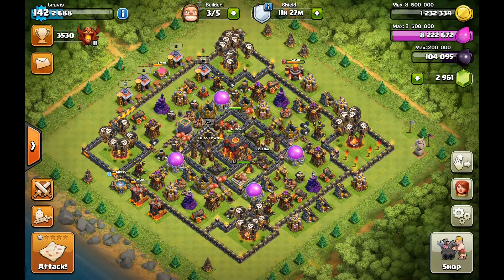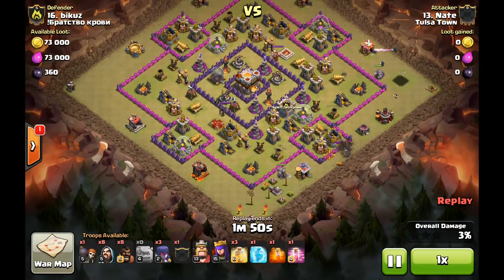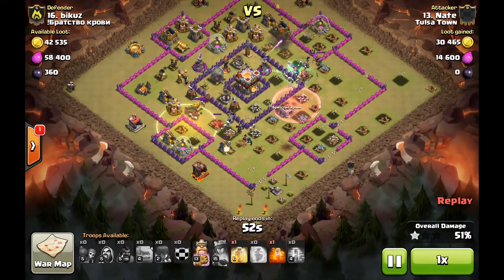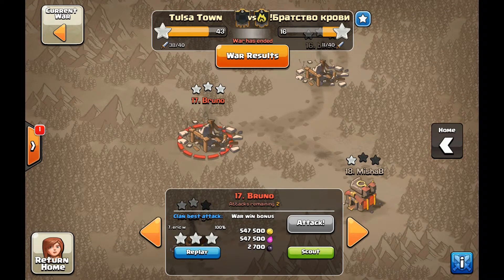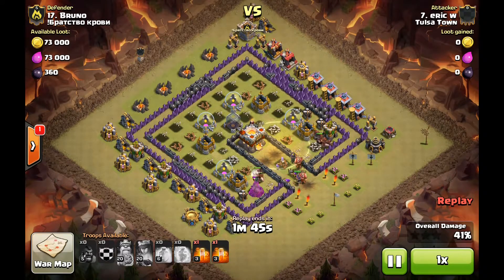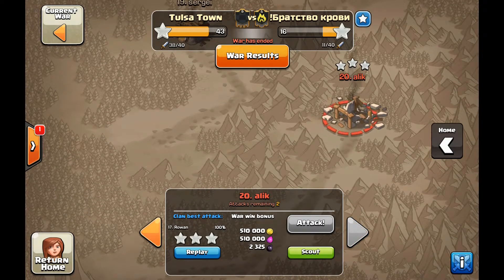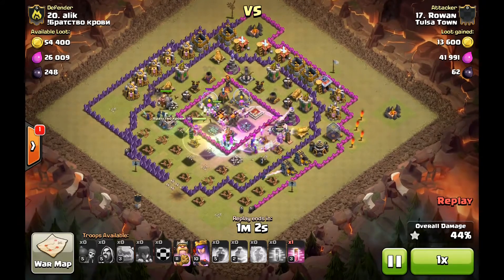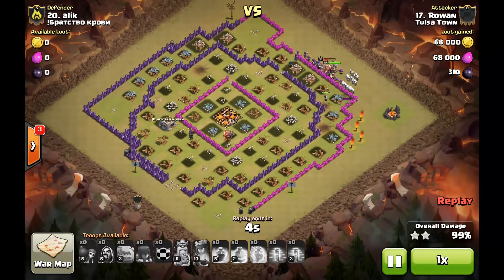Clash of Clans | TH9 vs TH10/TH11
Here are some more great war attacks where our TH9s hit up and 3 star a TH11 (with eagle) and some TH10s!